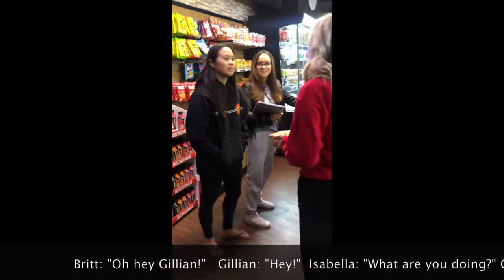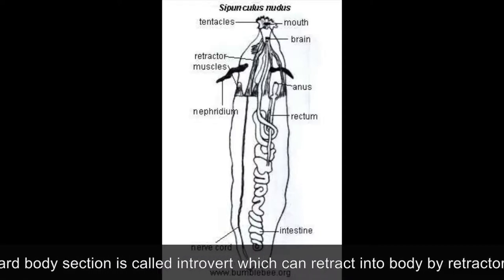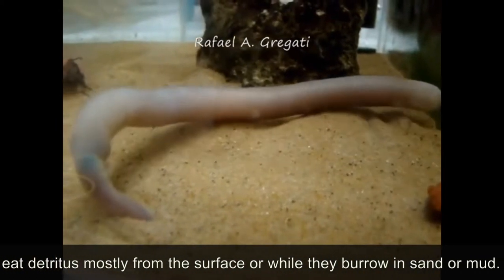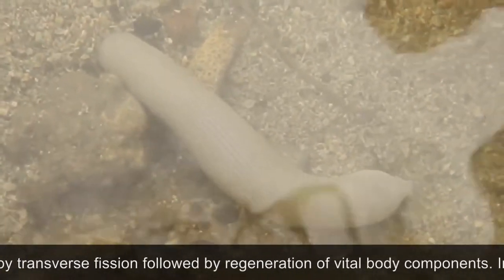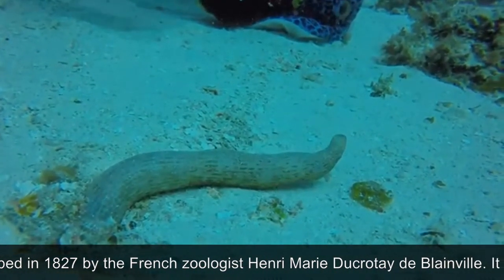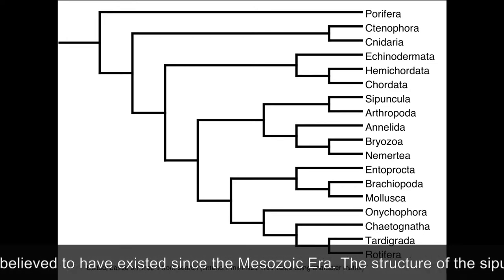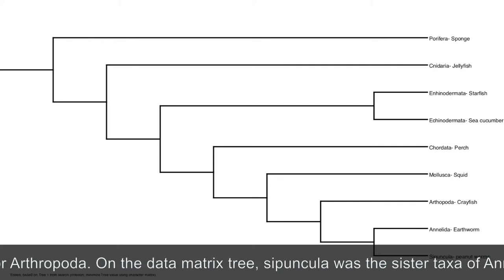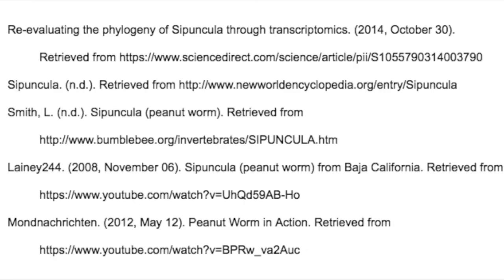SipunculaFinal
Loyola Marymount University bio 111
Sipuncula Documentary